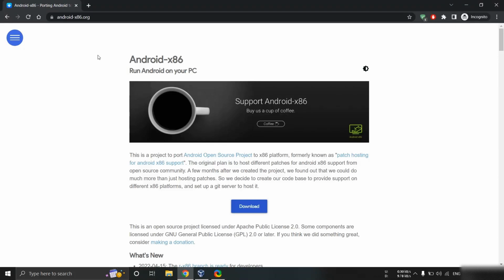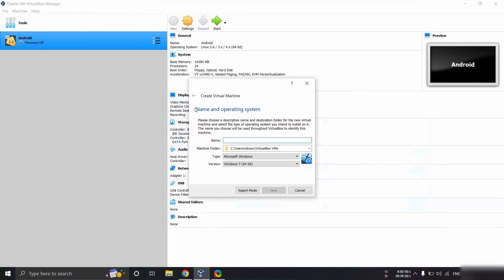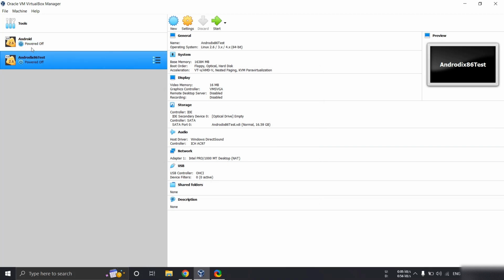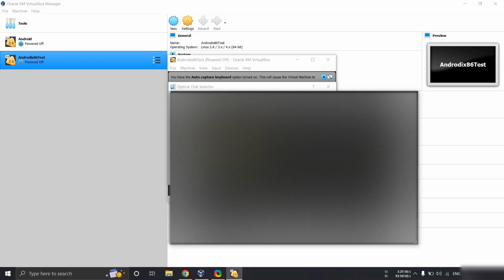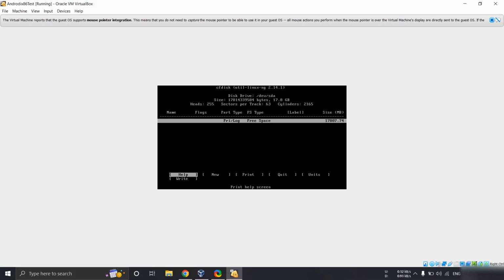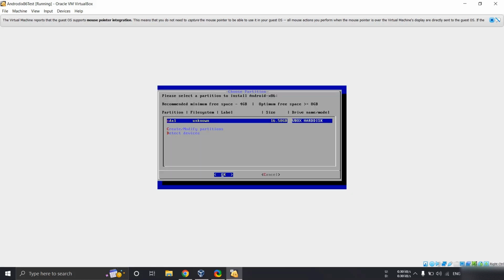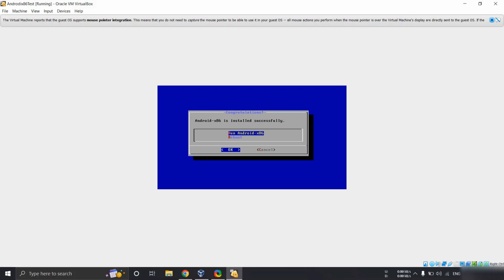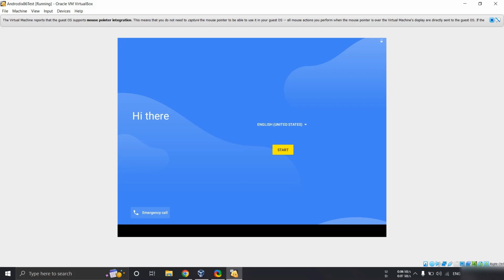Android x86 on Windows - VM - VirtualBox